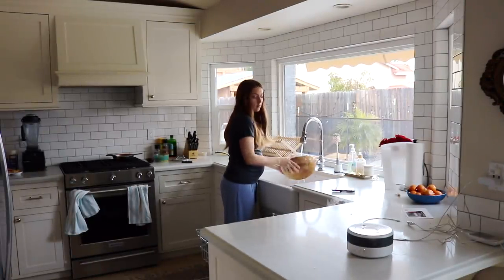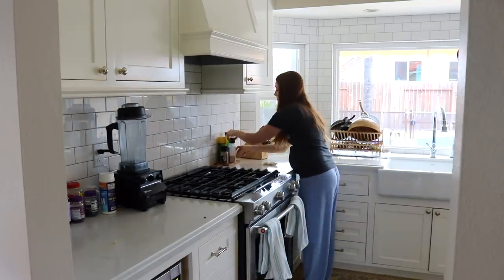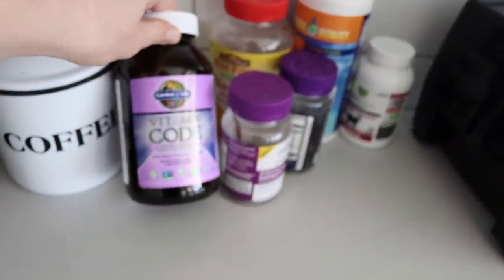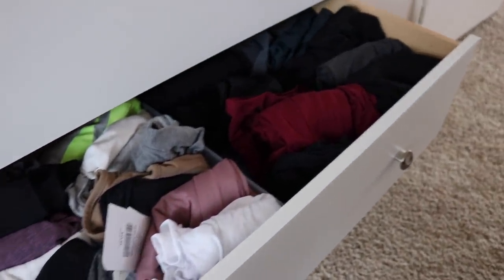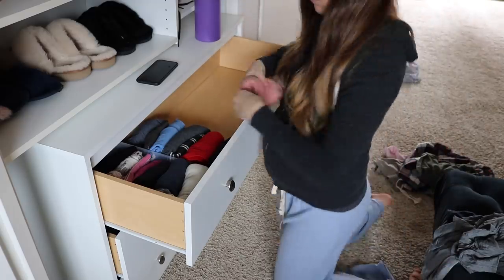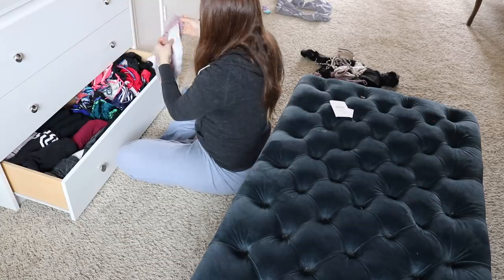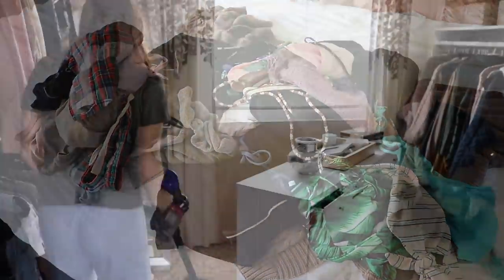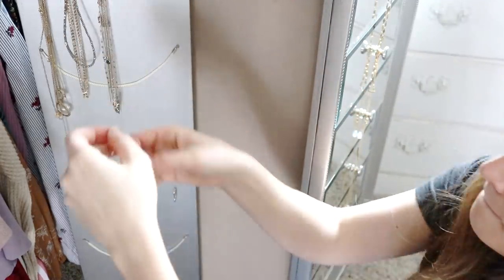DECLUTTER & CLEAN WITH ME! KONMARI CLOTHES AND JEWELRY | Kendra Atkins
Today we are cleaning and organizing the house! I am tidying up the kitchen, doing laundry and using the Konmari method on my pajamas, workout clothes and jewelry! I also am showing the cleaning products I've been using in our home, all from Vitacost!

|PREVIOUS VIDEOS|

|SOCIAL LINKS|